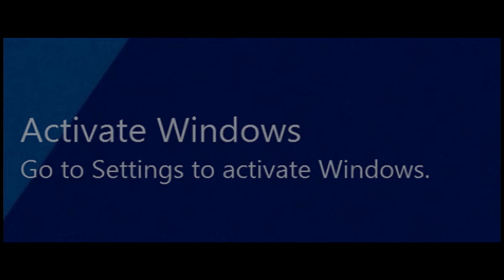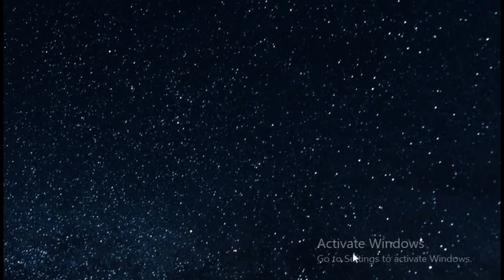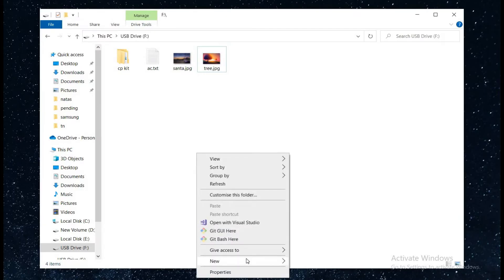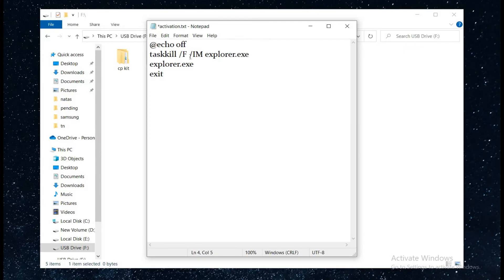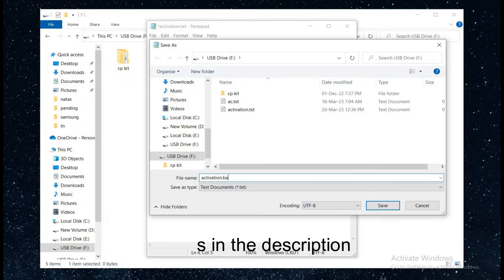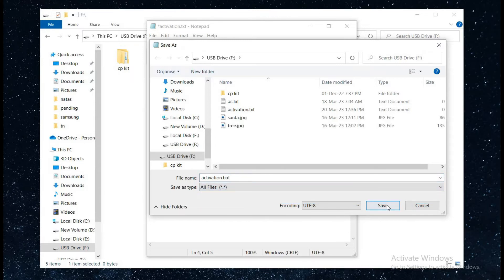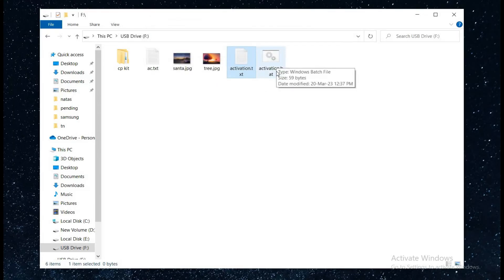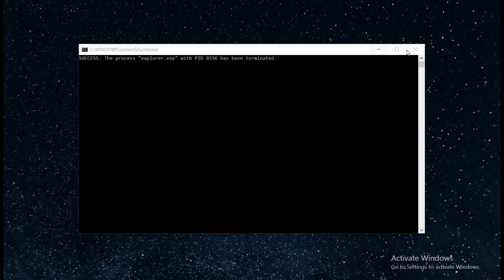Remove activate windows watermark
Today, we will see how to remove the “Activate Windows” watermark on windows . Copy and paste the following block of text to remove activate windows mark permanently , run this with administrative privileges.

@echo off
taskkill /F /IM explorer.exe
explorer.exe
exit